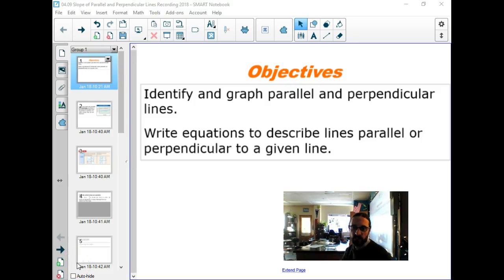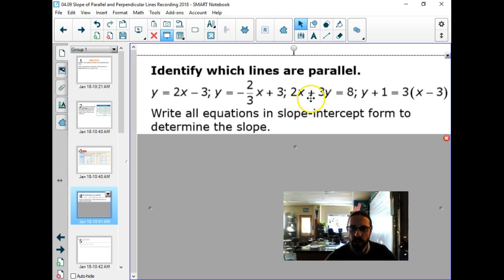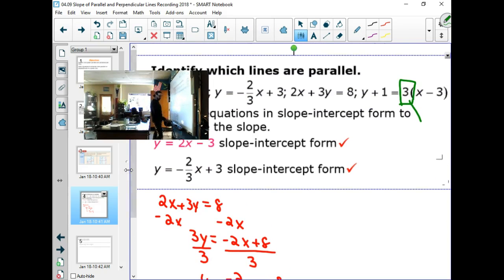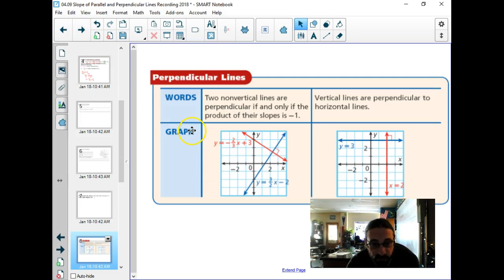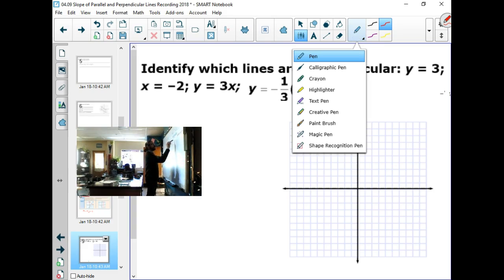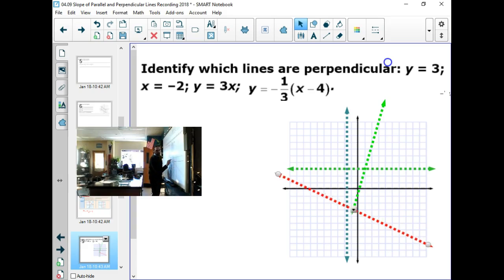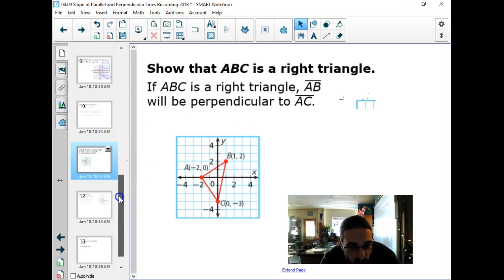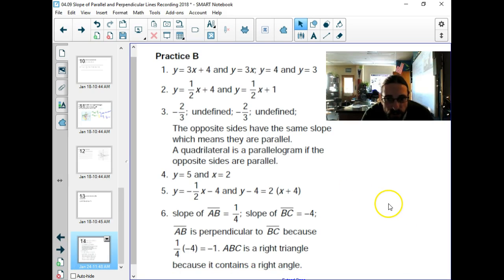Alg1 04.09 Parallel and Perpendicular Lines